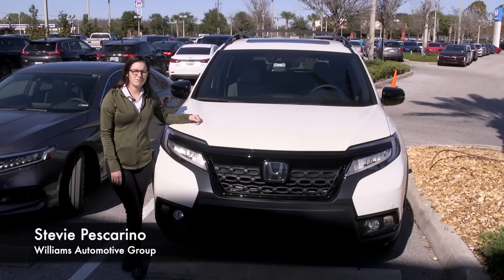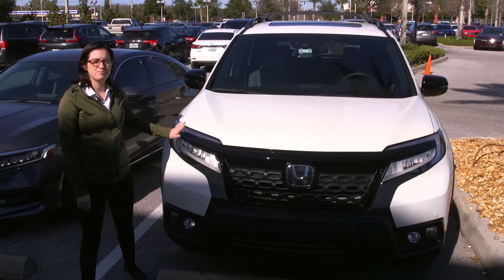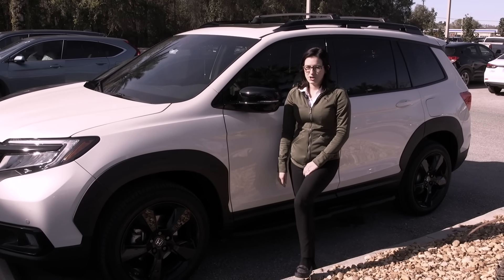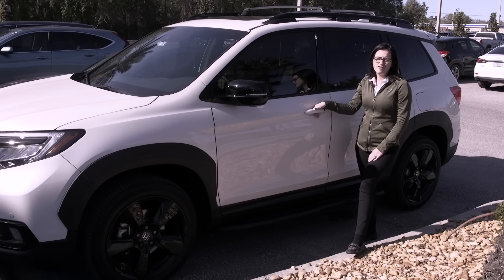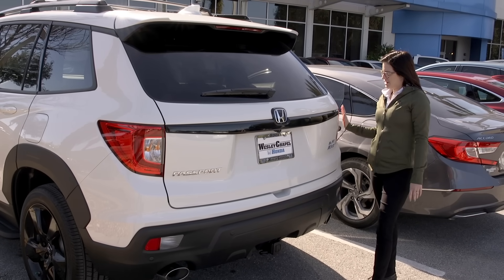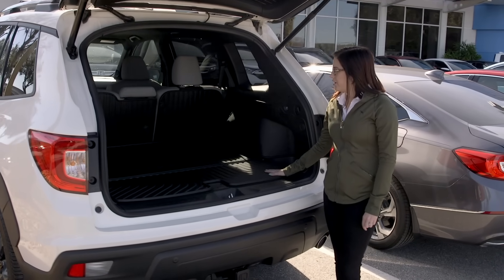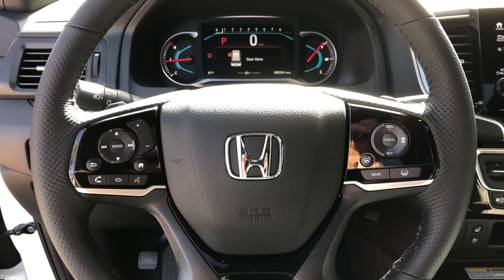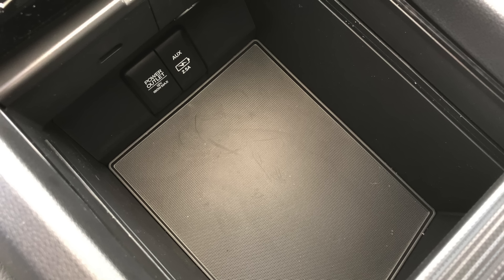2019 Honda Passport